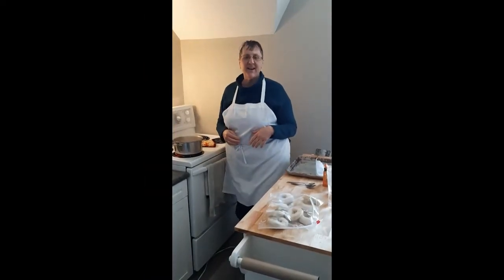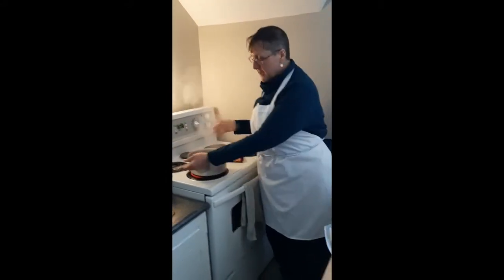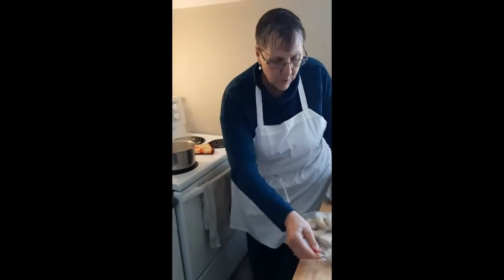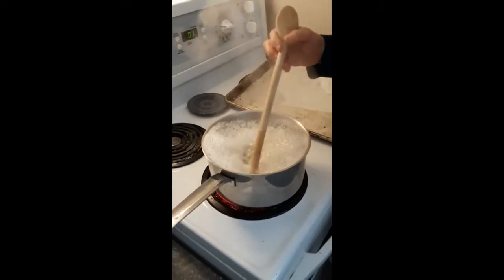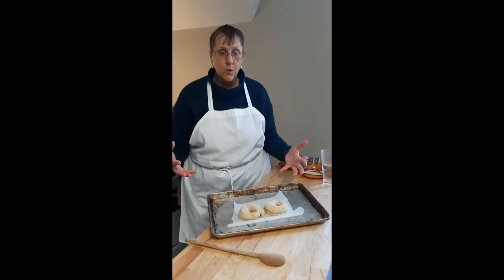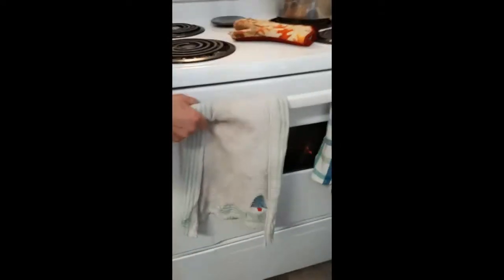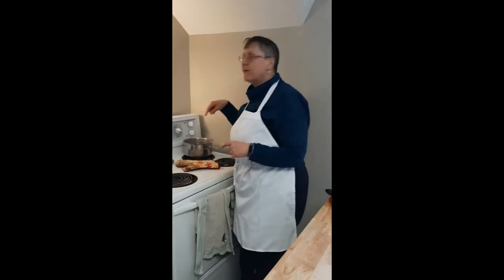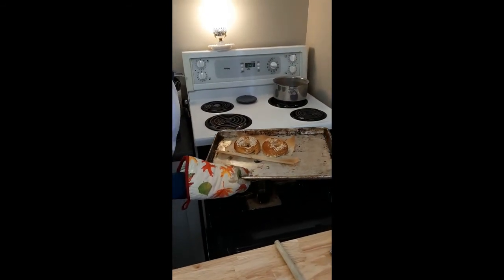frozen bagels video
Here is how to make Into the Blue Bakery's frozen bagels. ENJOY!